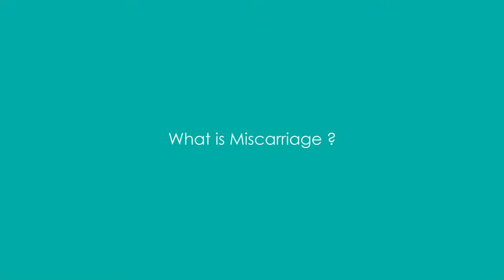Understand important aspects about miscarriage - Dr. Geeta Komar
The biggest fear an expecting mother in first few month is ‘Miscarriage’. Dr. Geeta Komar, Consultant Obstetrics and Gynecology at Columbia Asia Hospital – Whitefield helps one understand important aspects to keep in mind about miscarriage.